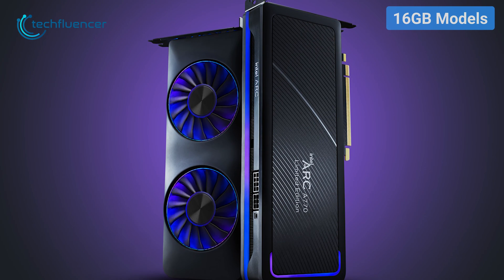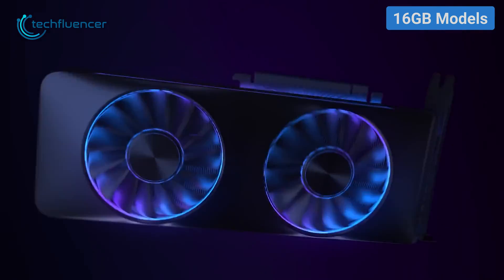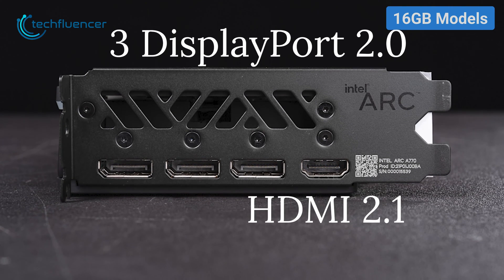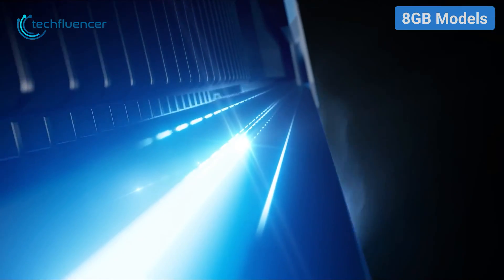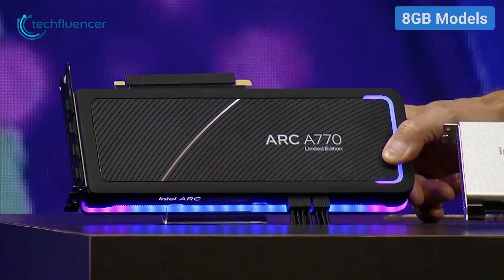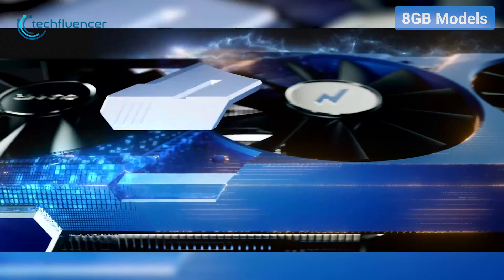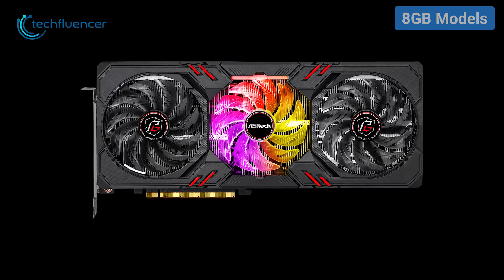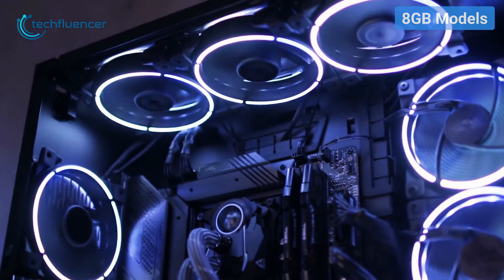5 Intel Arc A770 GPU That Are Pretty Good!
Intel Arc A770 GPU are here and they are looking good from a price-to-performance standpoint. As there are plenty of them out there, choosing between them can get a little overwhelming. In this video, we have gathered up 5 of the best Intel Arc A770 GPU to help you find the right one.